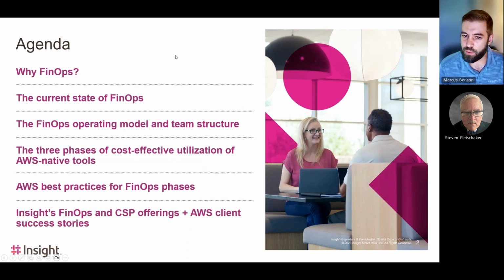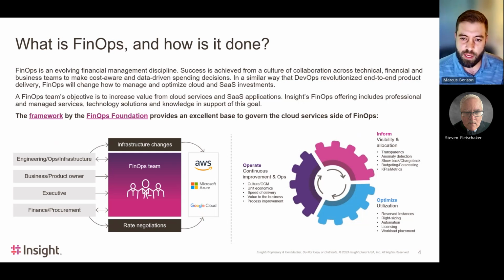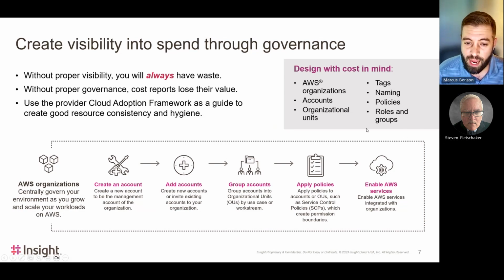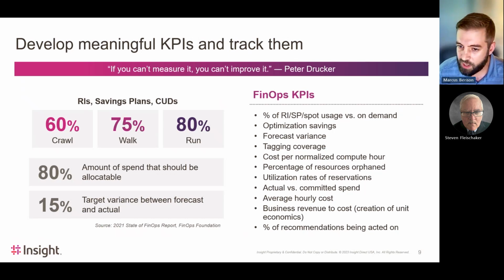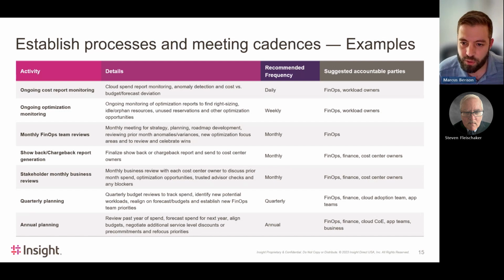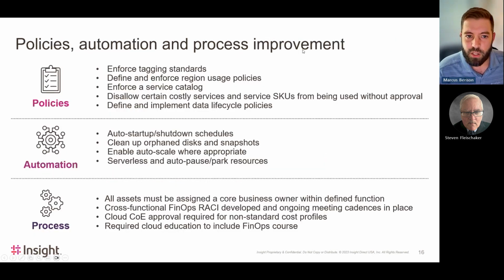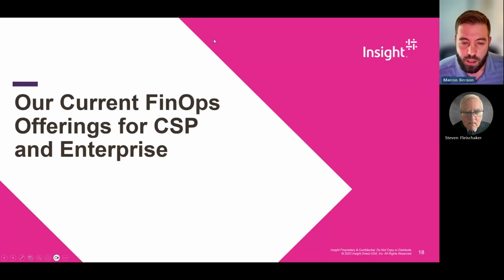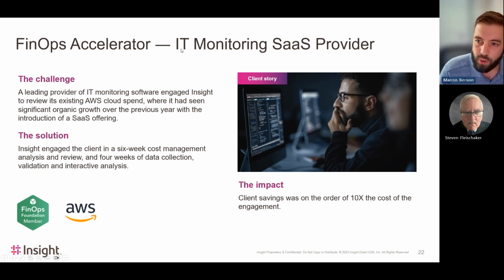FinOps for Cost-Effective Success in AWS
The opportunity to grow your business using the freedom of the cloud is priceless but managing it all comes at a steep cost. Oversight of strategy, teams and expenses can lead to more complexities, draining your teams.

How could the FinOps framework be beneficial and help you regain control of the process — and the expense?

Watch this webinar to learn money-saving FinOps techniques to optimize AWS management for greater efficiency. You’ll learn why FinOps is an important piece of modern cloud strategy. We’ll also explore cost-effective ways to use AWS-native tools and how Insight offerings can help you reach your goals.